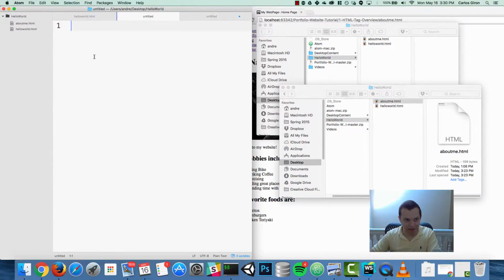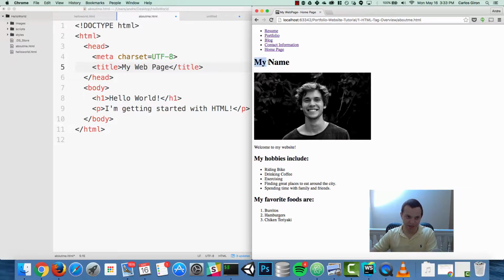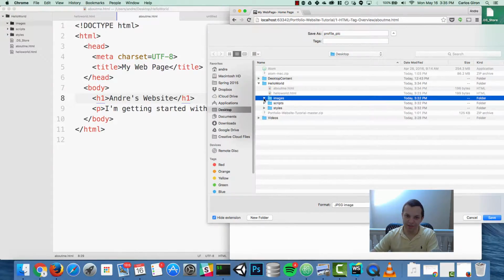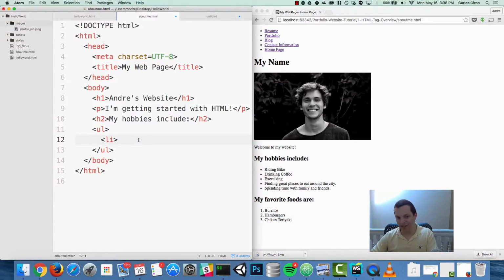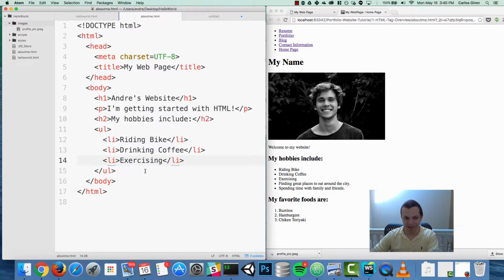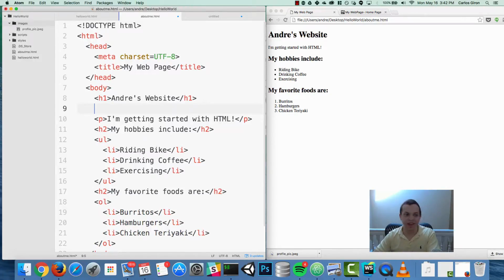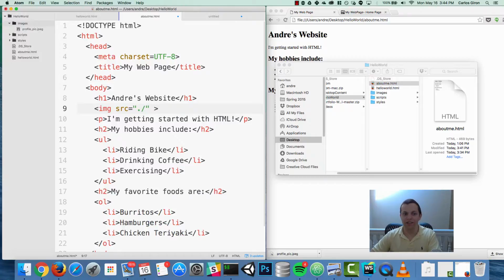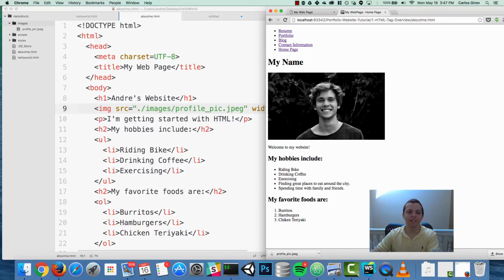First Website: 3-Profile Page